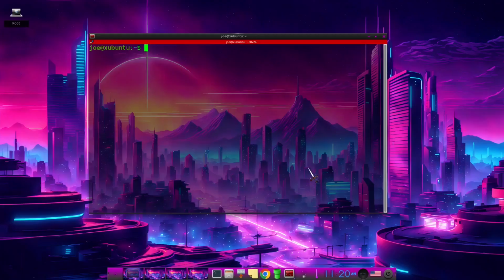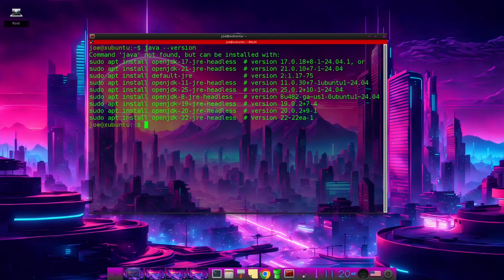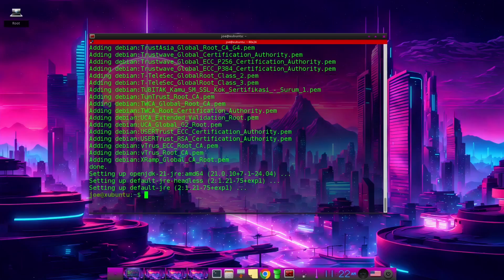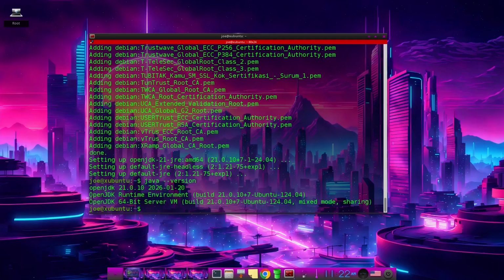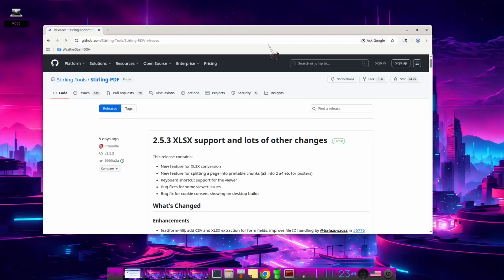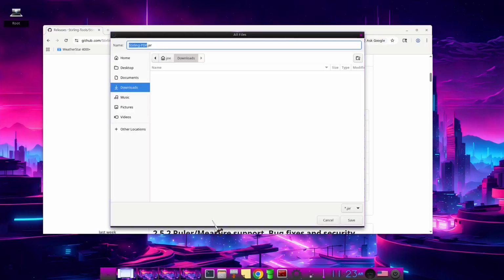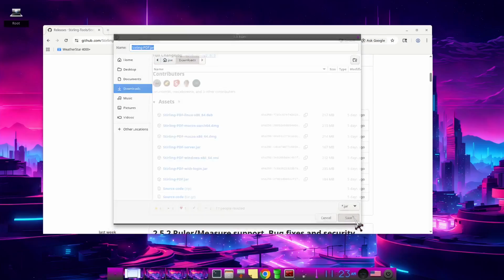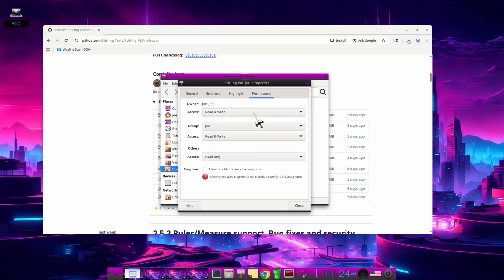'Install' Stirling PDF Java App In Ubuntu 24.04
How to install and run the Stirling-PDF java application in Ubuntu 24.04.